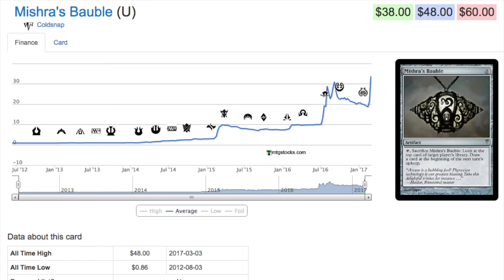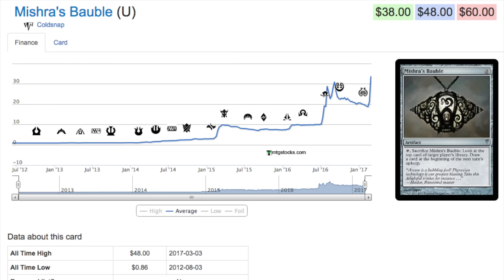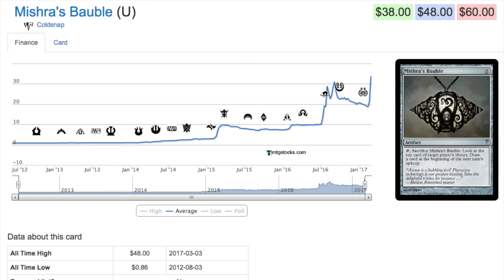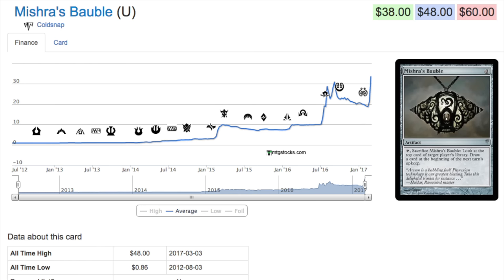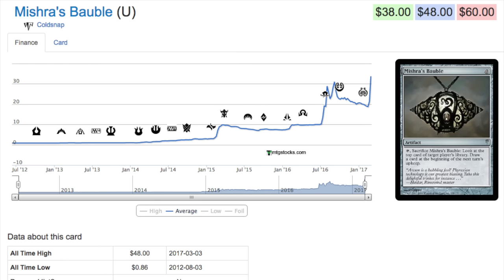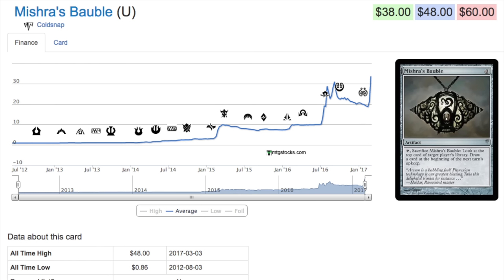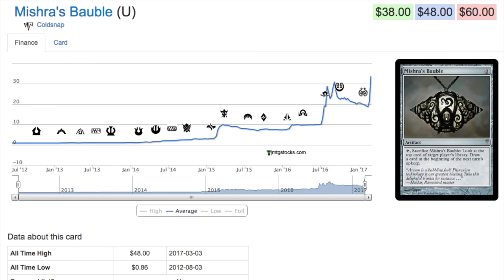$48 UNCOMMON - Mishra's Bauble MTG Finance